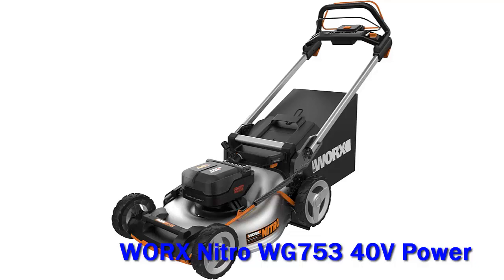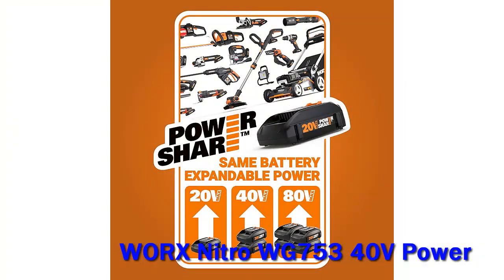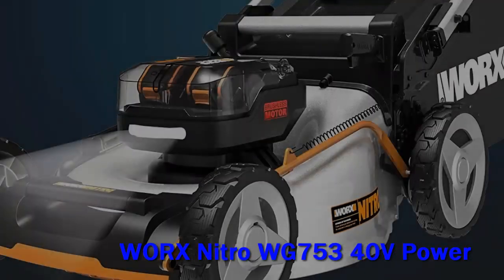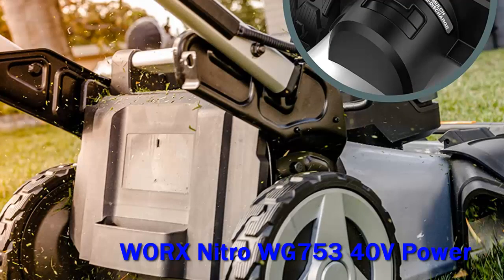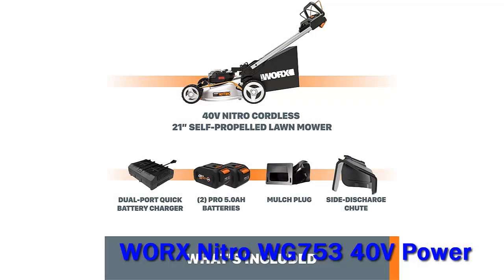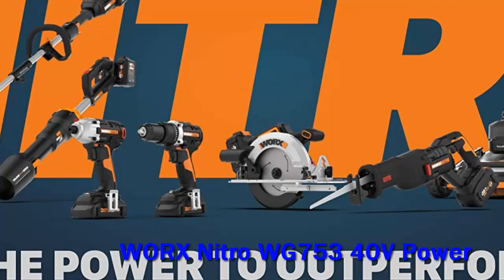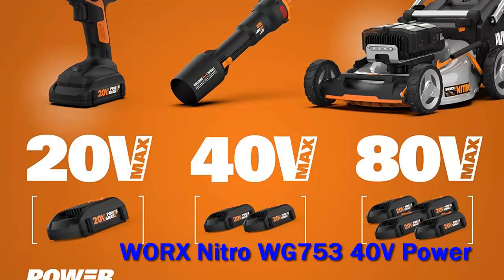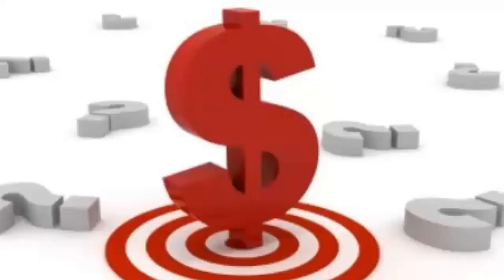WORX Nitro WG753 40V Power 2023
► Below Updated Priced of WORX Nitro WG753 40V Power 2022!